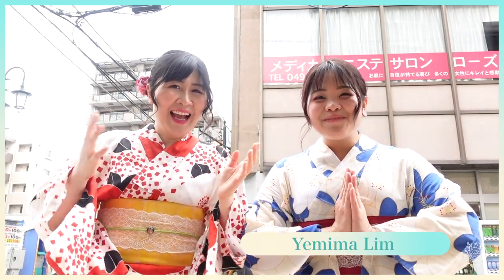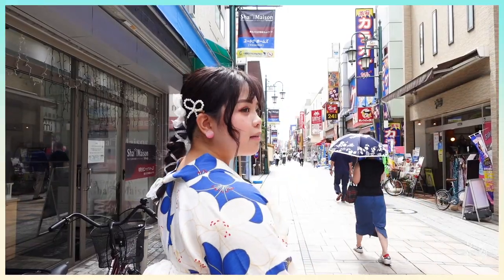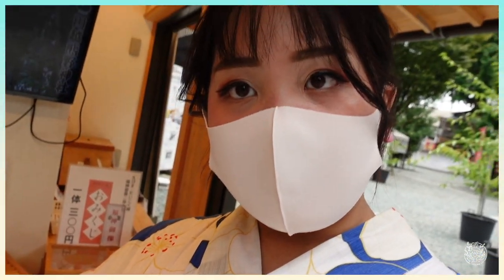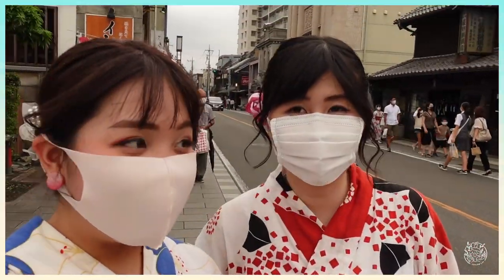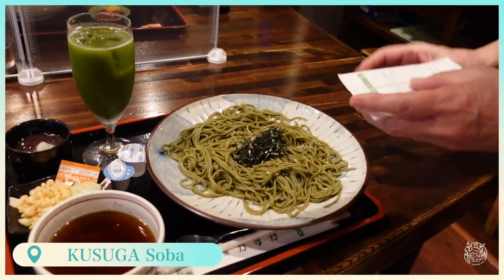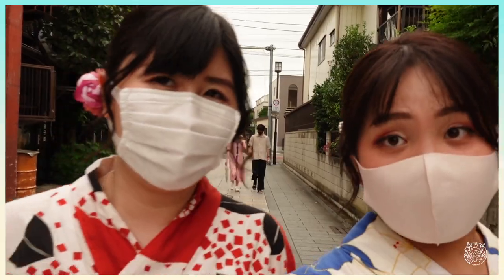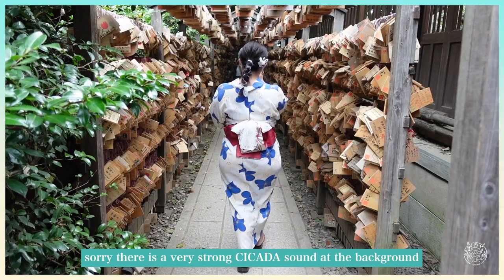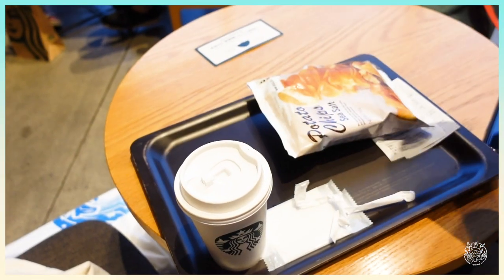TOP 8 ⭐️ To Do Things in KAWAGOE ☀️ | Yukata Rental 👘 | Japanese Street Food🍜🍡🍦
Hope that you are having a great week ✨💖
In today`s video we are going to explore
Little Edo Town Called KAWAGOE,

It is one of the must visit place
If you were traveling to Japan / Tokyo

// PLACES

// MUSIC

Timecode
0:00 intro
0:49 YUKATA RENTAL
1:40 KUMANO SHRINE
2:28 RICKSHAW
3:18 WAREHOUSE DISTRICT
4:17 GREEN TEA SOBA
4:51 BELL TOWER
5:13 CANDY ALLEY
6:21 HIKAWA SHRINE
7:11 STARBUCKS KAWAGOE
7:33 CLOSING